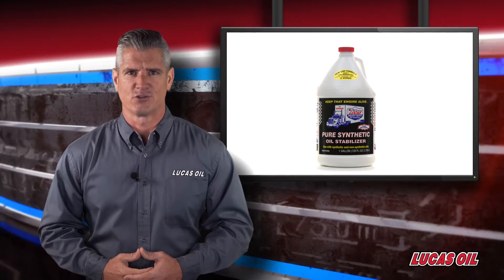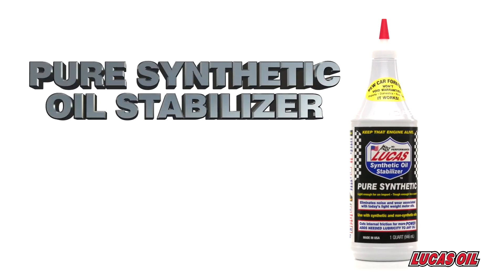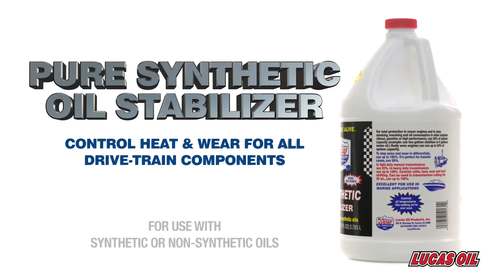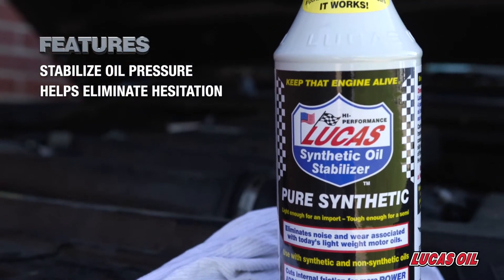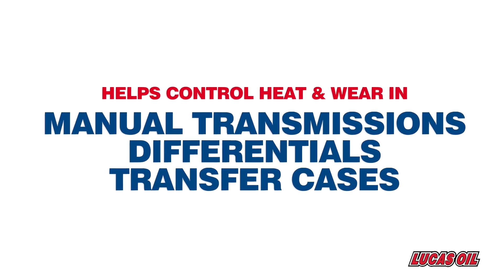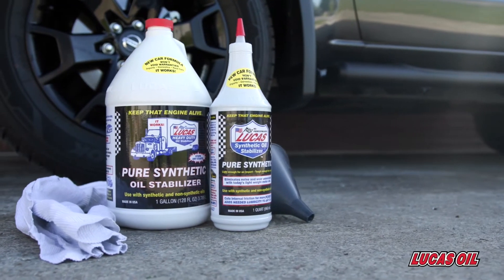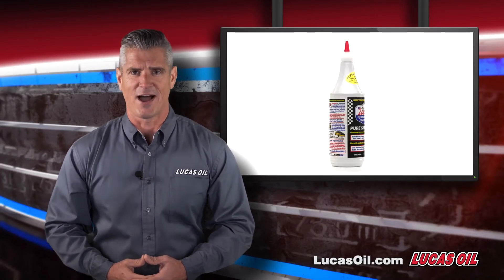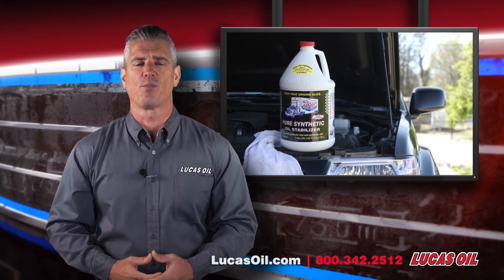Lucas Pure Synthetic Oil Stabilizer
Lucas Pure Synthetic Oil Stabilizer, light enough for an import - Tough enough for a semi. Use in new equipment which requires synthetic oils or any equipment that needs enhanced performance. Lucas Pure Synthetic Oil Stabilizer can also be used to protect new and used Heavy Duty and High Performance transmissions, gear boxes and engines. Controls heat and wear in motorcycles, air-cooled engines and all drive train components. Reduces friction for increased power and MPG.

In Ford Powerstrokes we suggest one quart of Pure Synthetic Oil Stabilizer per oil change.

KEY BENEFITS
Increase oil life by at least 50%
Reduces oil consumption
Eliminates dry starts
Raises oil pressure
Increases power and MPG

Follow LucasOil​​​​ on social media for more how-to videos and product demonstrations!